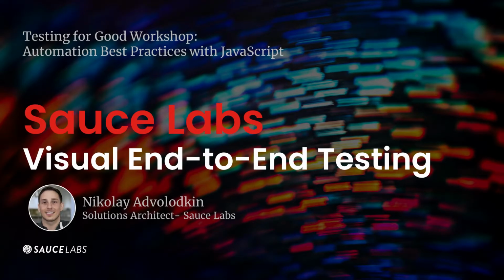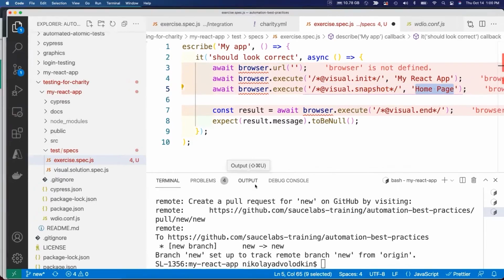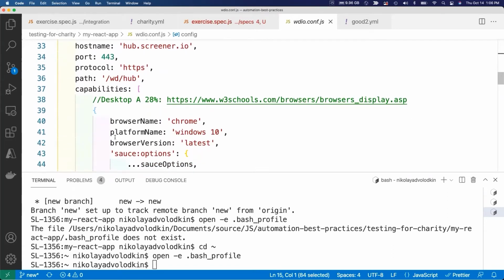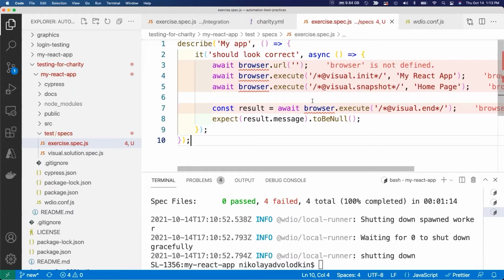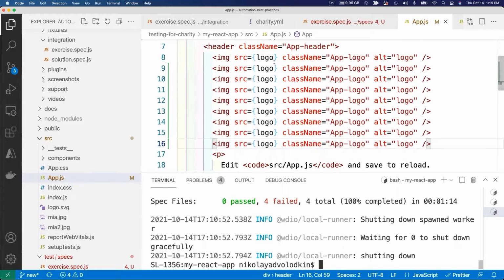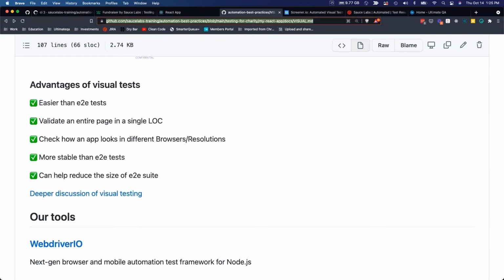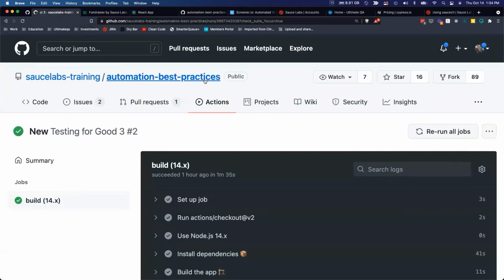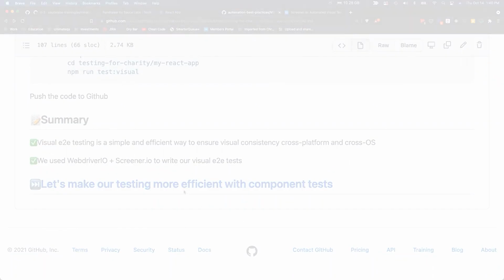04 Visual End to End Testing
In Part 4 of the Automation Best Practices with JavaScript workshop, learn what visual end-to-end (E2E) testing is and how to implement it for a web app. Use WebdriverIO and Screener.io to write and execute visual E2E tests.